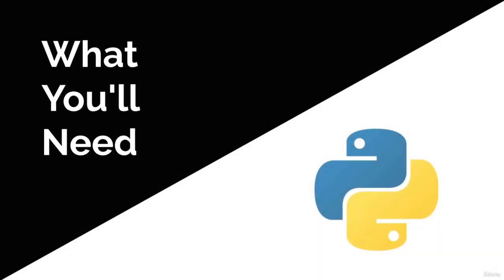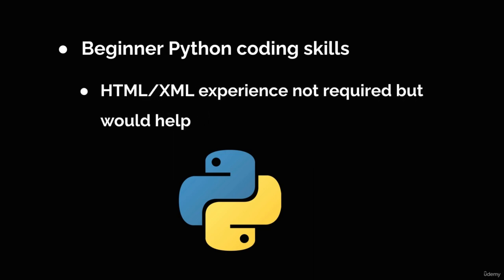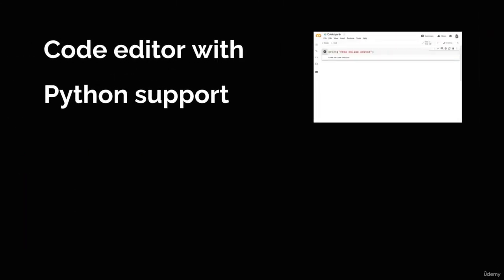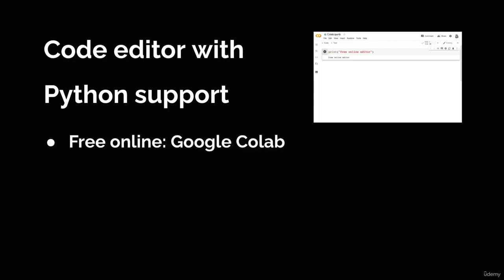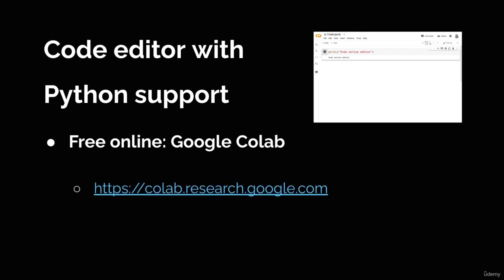DATA SCIENCE for Beginners FREE COURSE: What You'll Need for Web Scraping